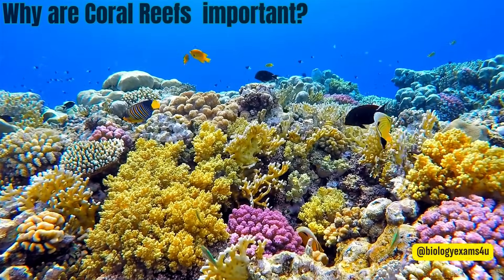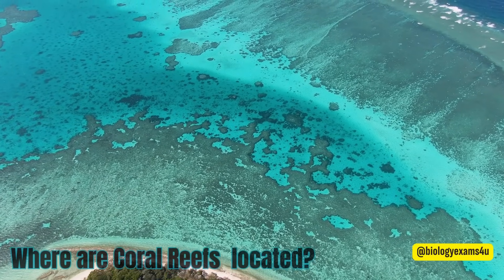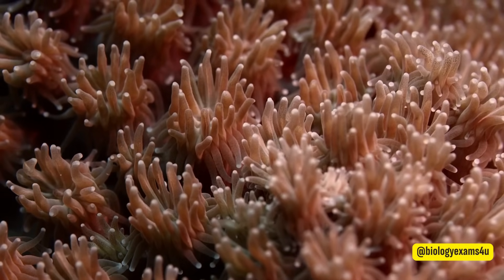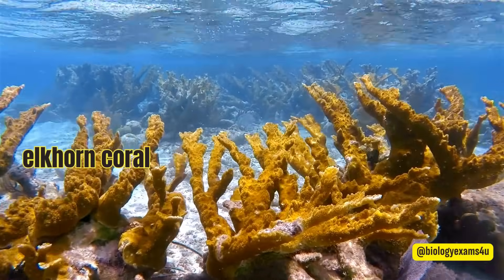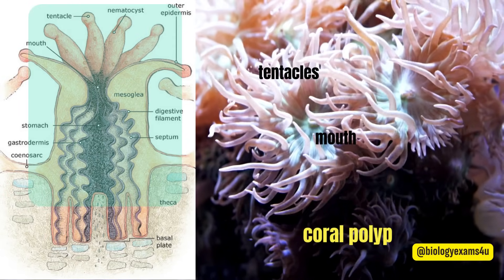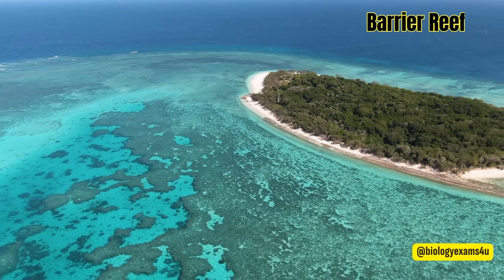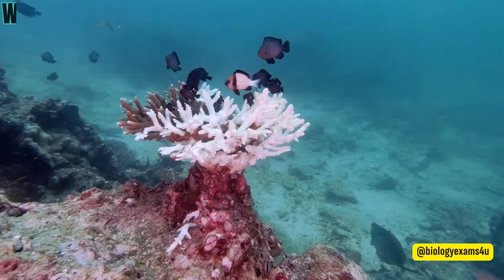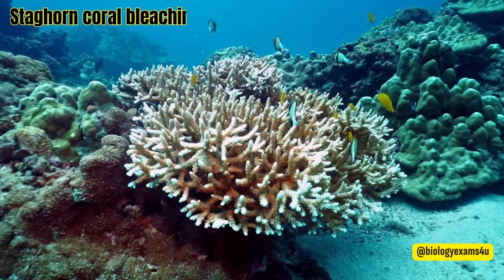What are Coral Reefs? | Types of Coral Reefs | Why are coral reefs so important? | Coral Bleaching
00:00 Why are Coral Reefs  important?
00:31 Where are Coral Reefs  located?
01:00 Are Corals plants or animals?
01:21 What do corals eat?
01:40 How are reefs made?
02:15 Which are the components of a coral?
02:55 Which are the types of coral reefs?
03:55 What is Coral Bleaching?
04:17 What are the causes of coral bleaching?
🪸 What are Coral Reefs?
🪸Which are the 4 Types of Coral Reefs?